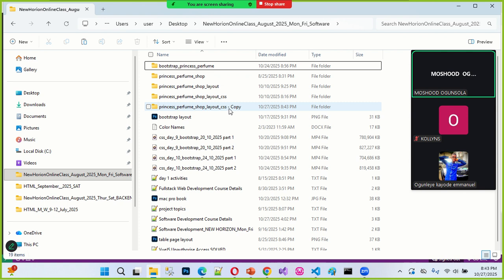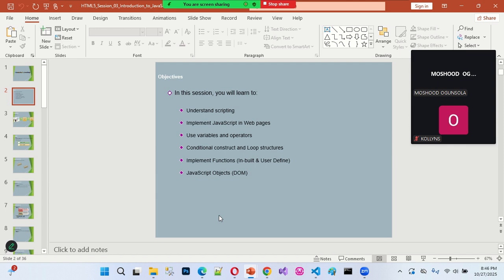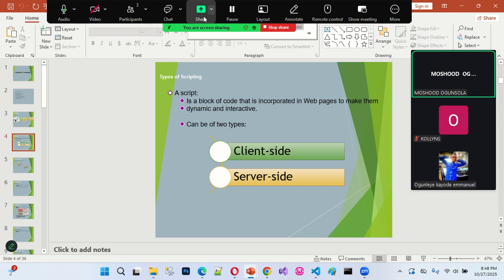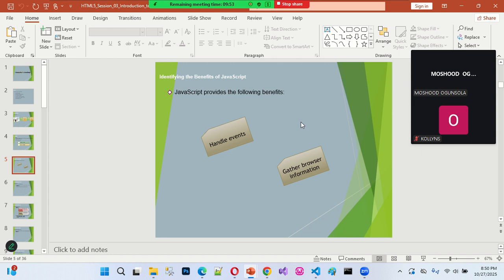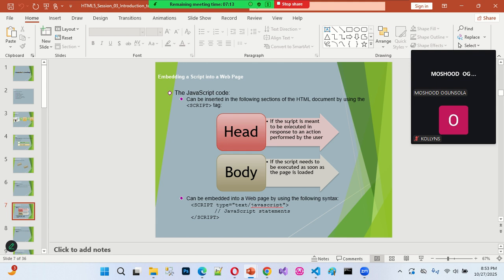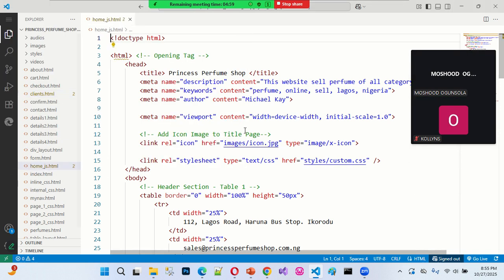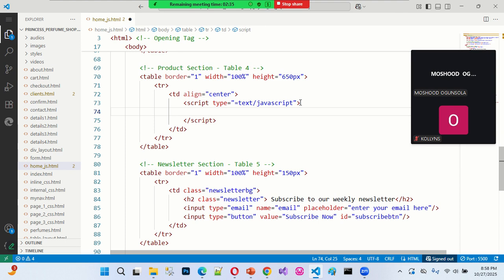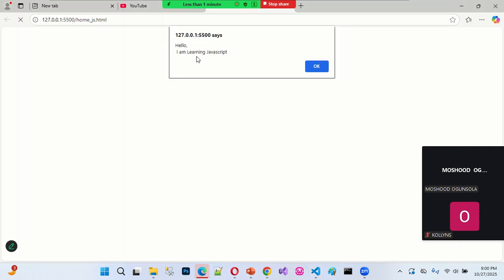js day 1 introduction 27 10 2025 part 1